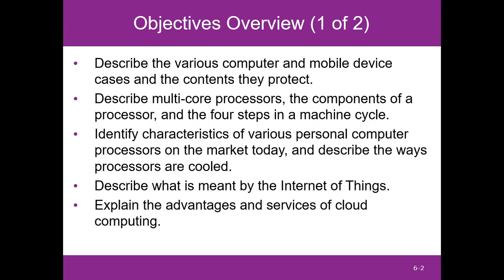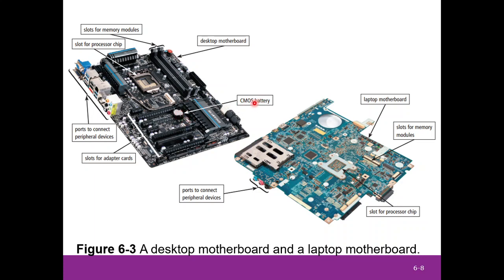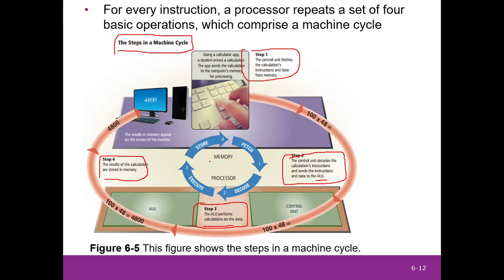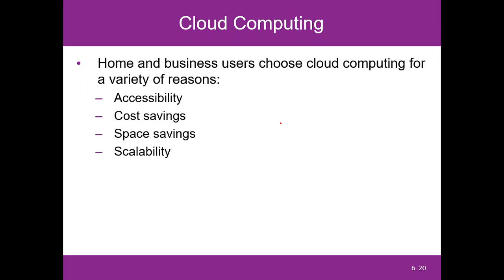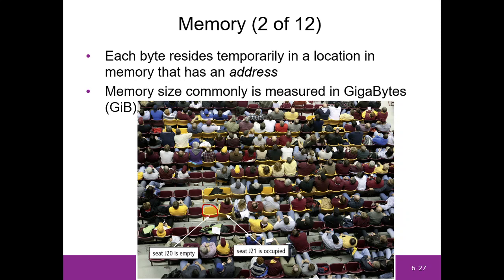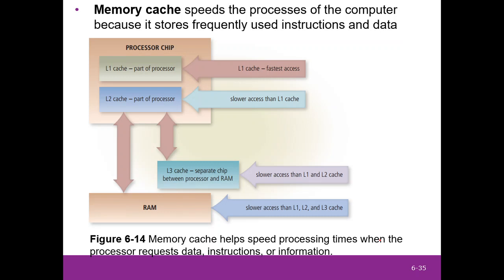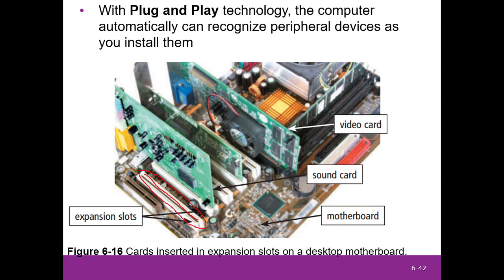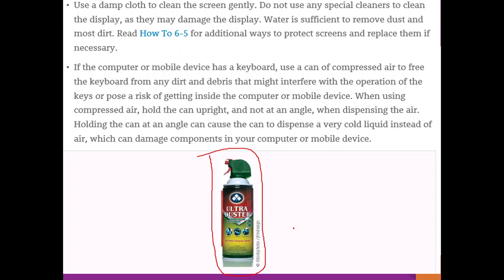Introduction to Computing - Lecture 6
In this lecture we talk about the different hardware components of a computer.